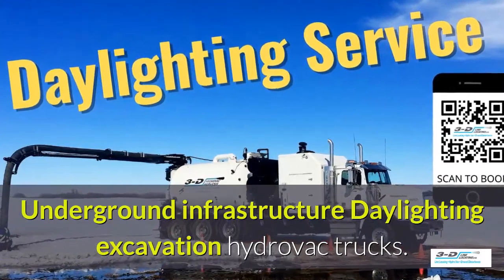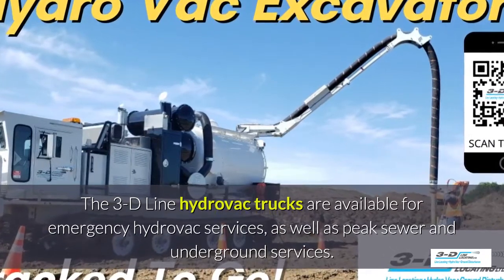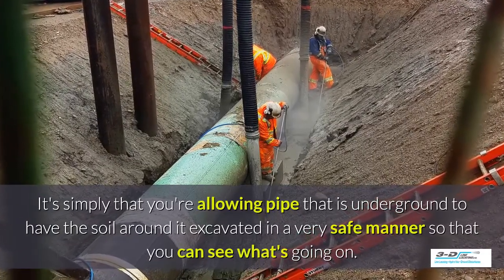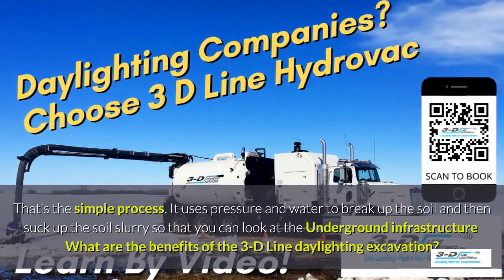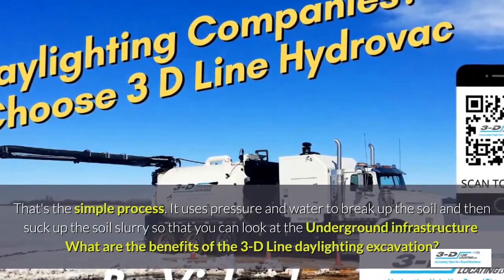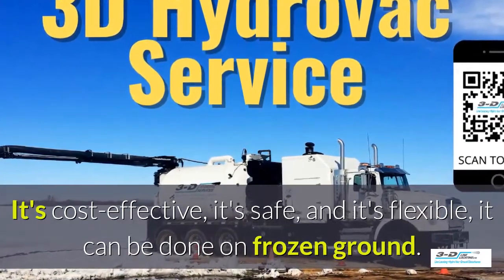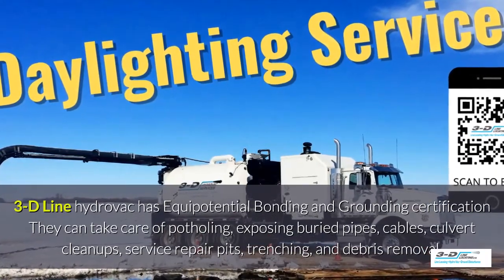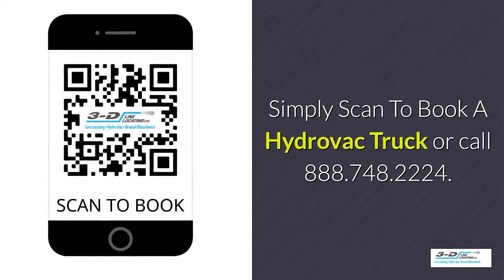Barlee Junction 780 991 2738 Text for underground infrastructure excavation hydrovac truck